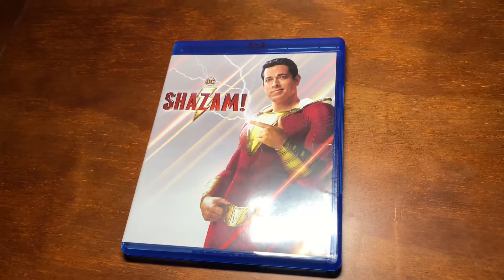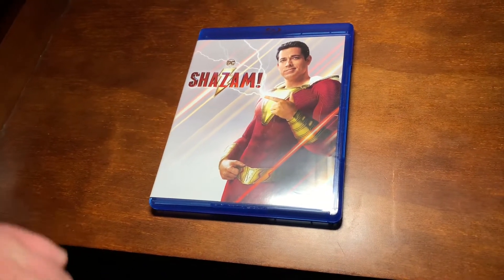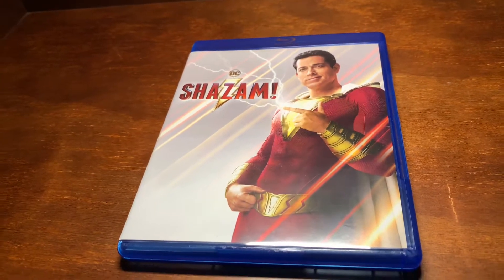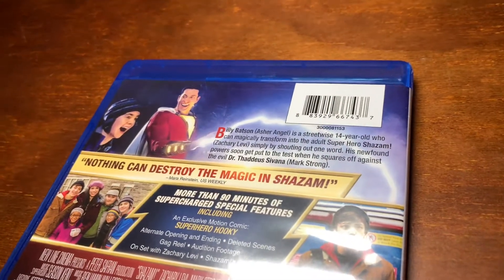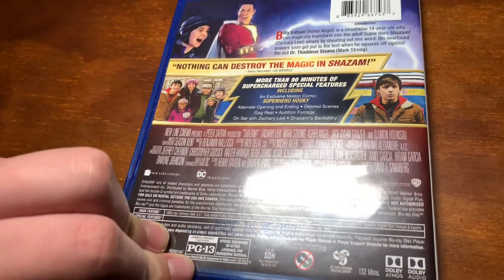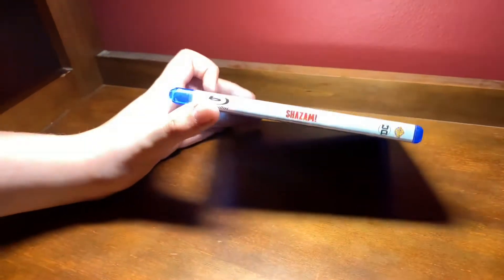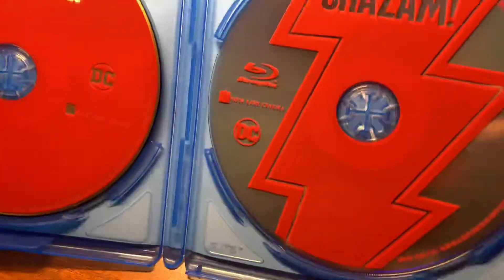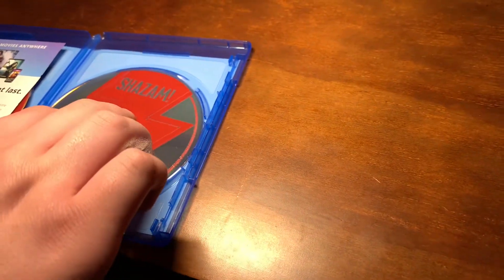SHAZAM! - Blu-ray + DVD + Digital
Very Funny